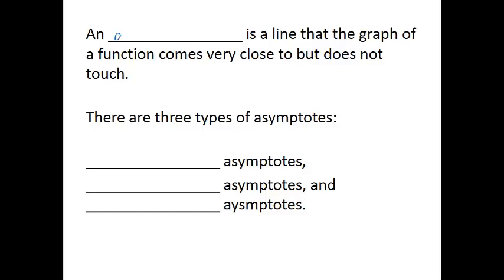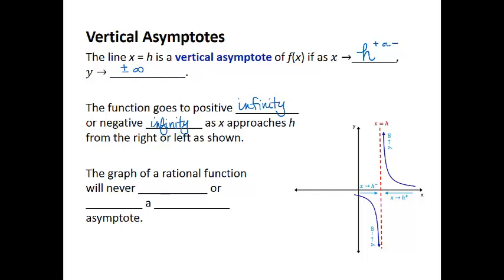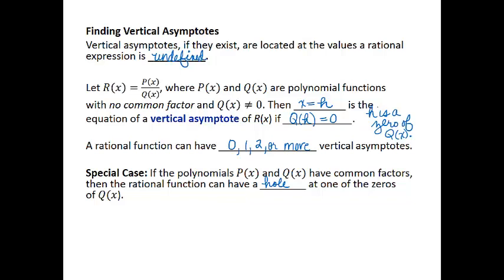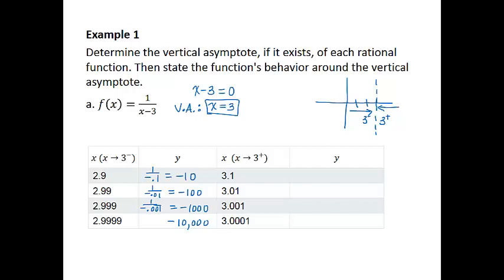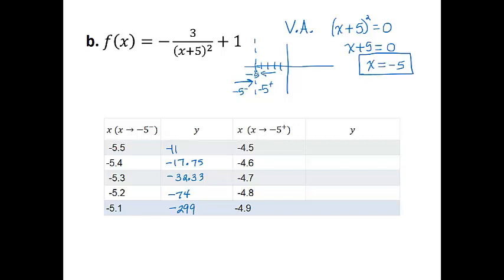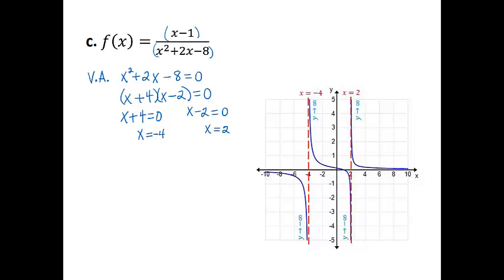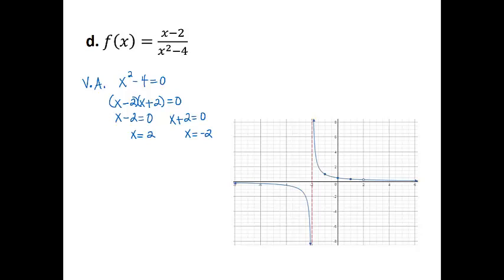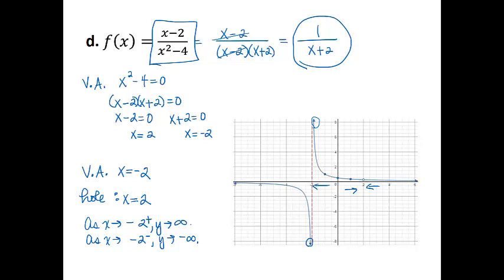Rational Functions: Vertical Asymptotes